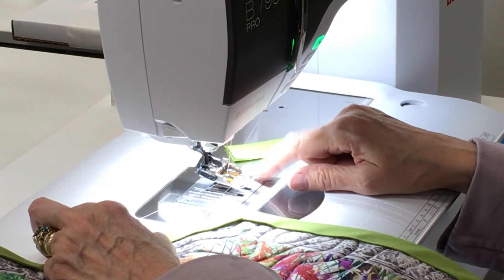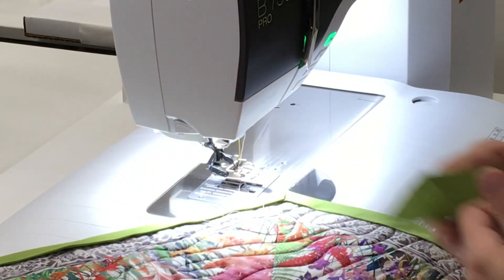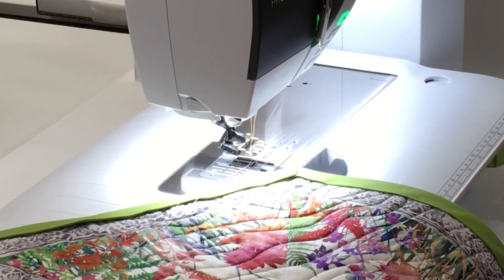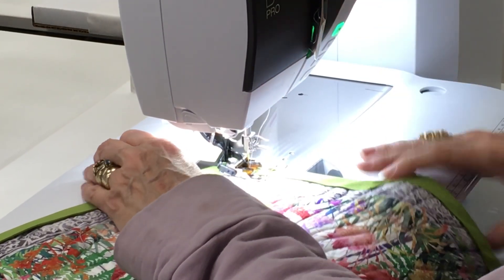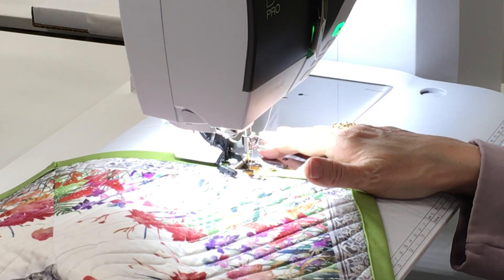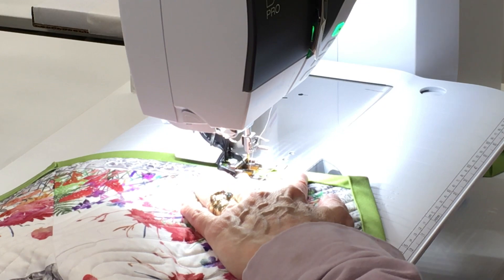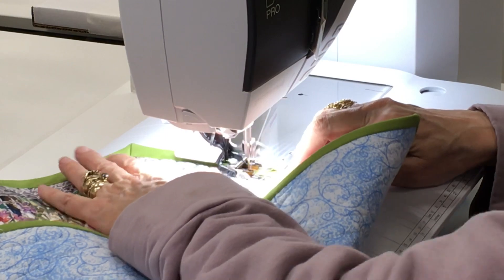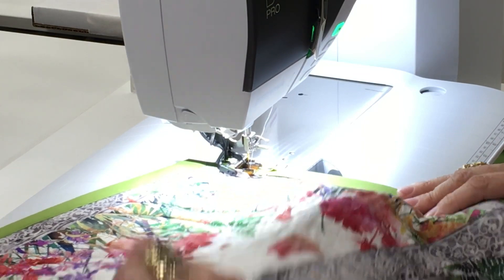Attaching a binding to a quilt using a serger, step 6 unedited